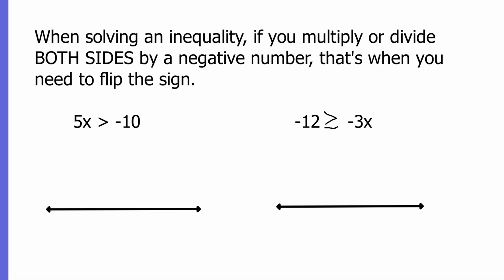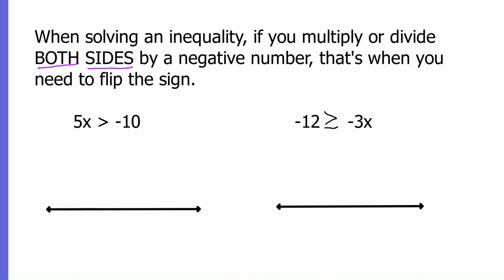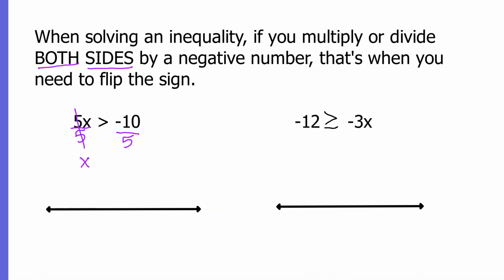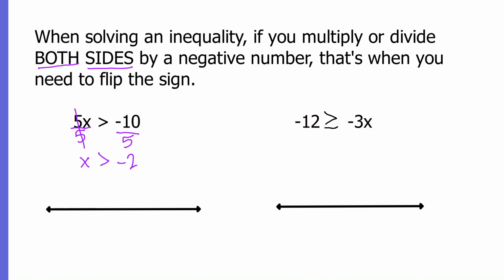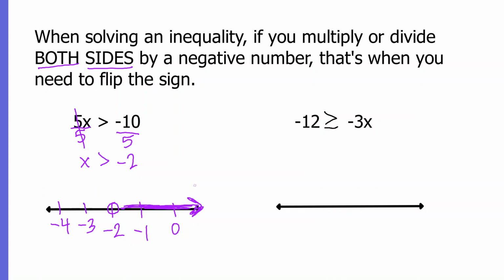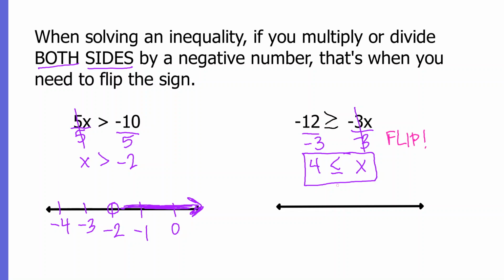Pre-Algebra - Solving One-Step Inequalities by Multiplying or Dividing